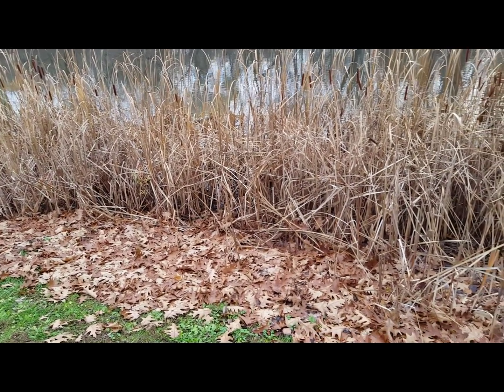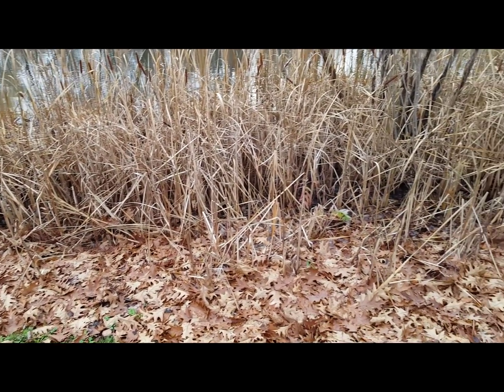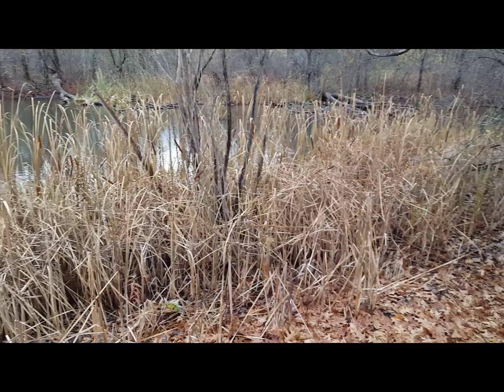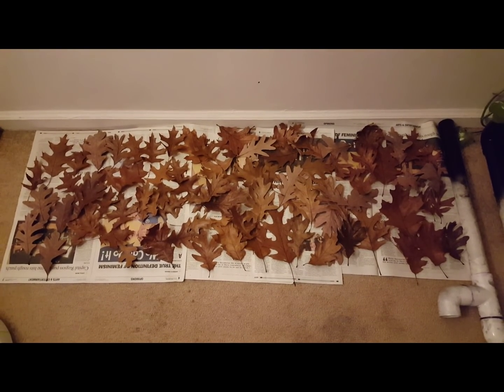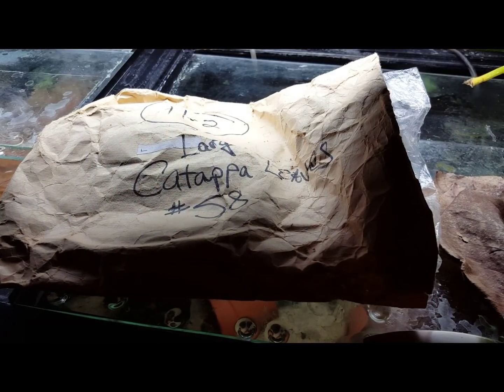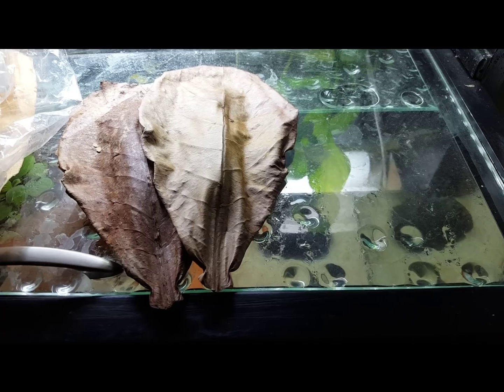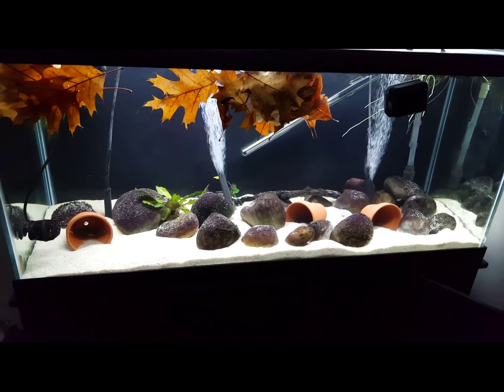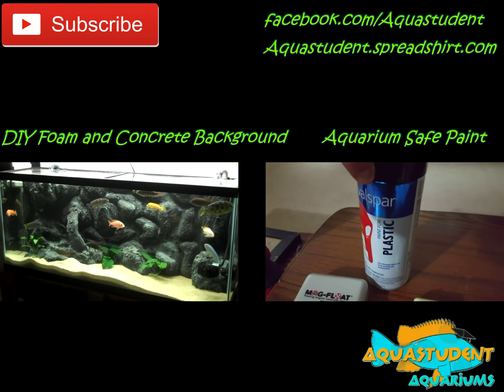Leaves in the Aquarium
Leaves can be a benfit to your aquarium. Here's what you need to know about using Oak, Indian Almond, or Catappa leaves in your aquarium.

They can adjust the pH, hardness, provide anti-bacterial and anti-fungal effects, and add shelter and comfort for your fishes.